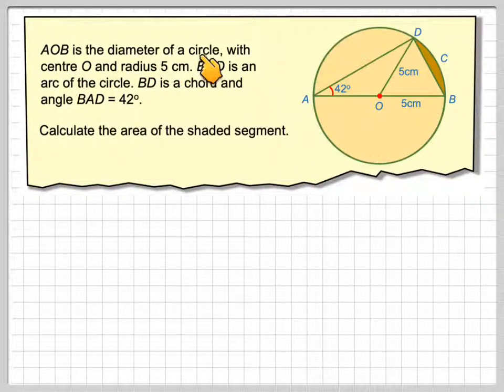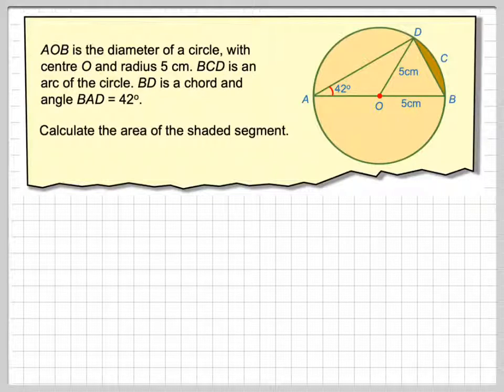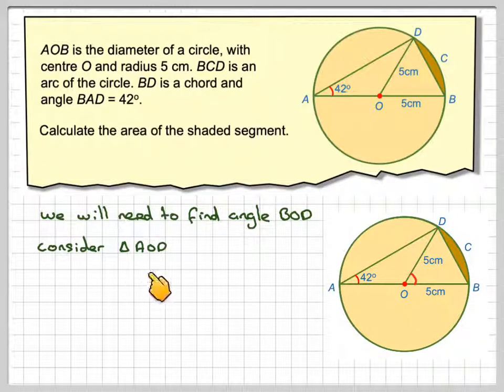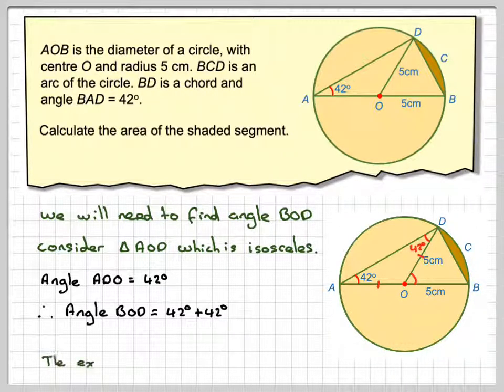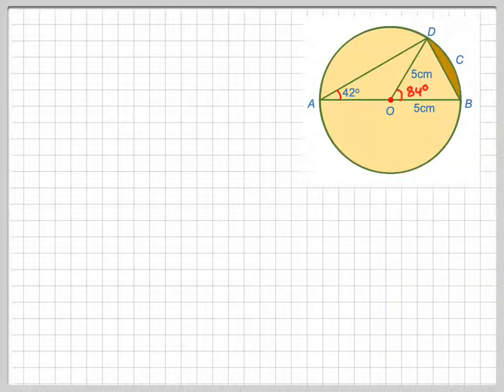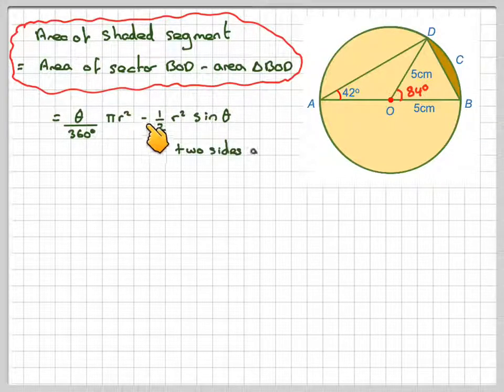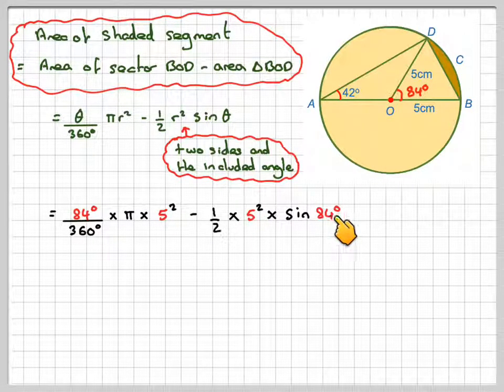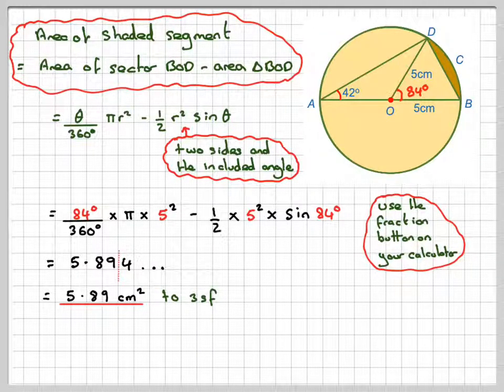Finding the area of a segment using an angle in a circle